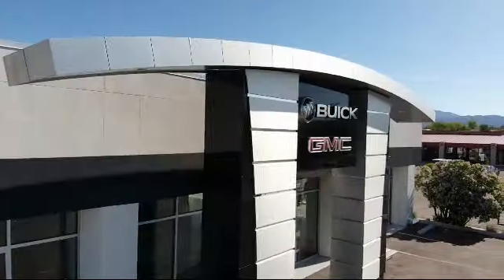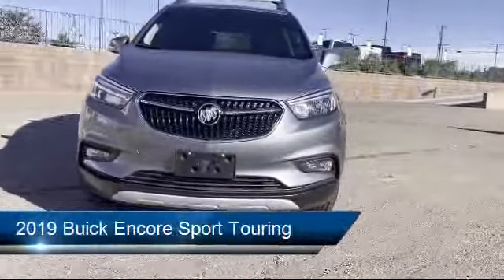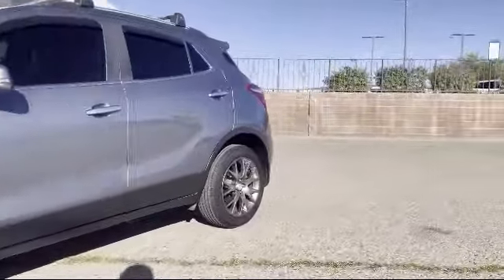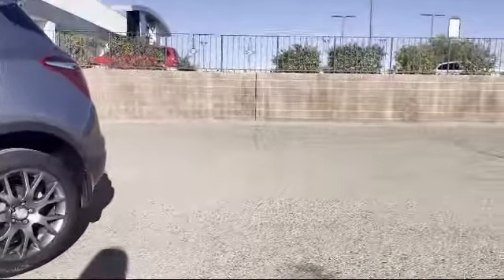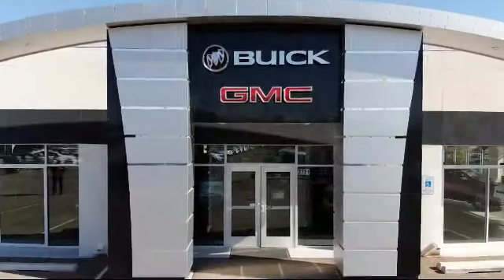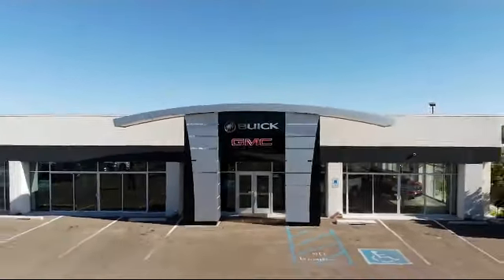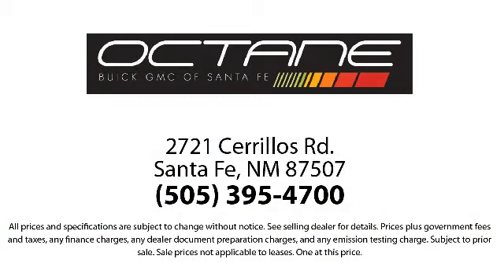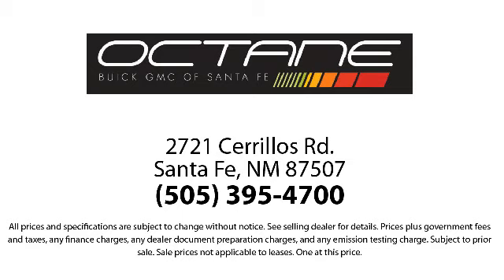2019 Buick Encore Sport Touring Sport Utility Santa Fe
2019 Buick Encore Sport Touring Sport Utility Stock Number: 1936UA Vin:KL4CJ2SB1KB835241.